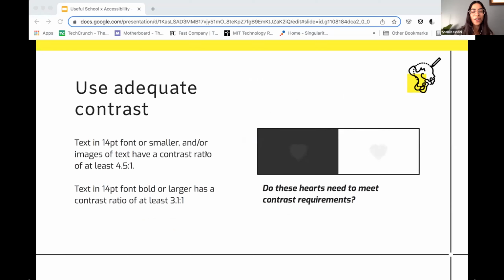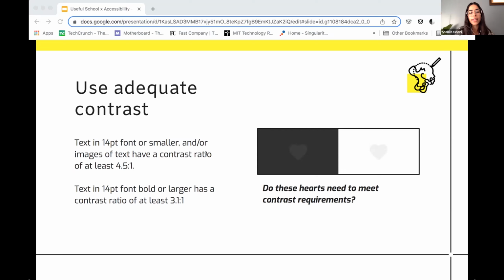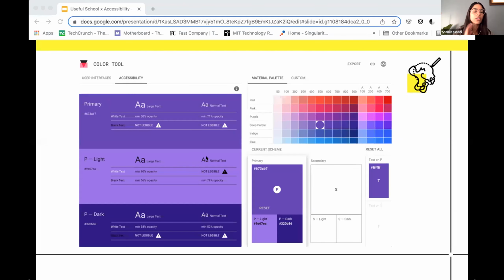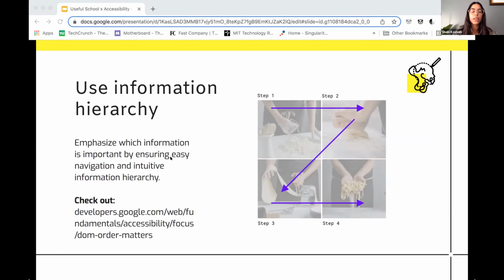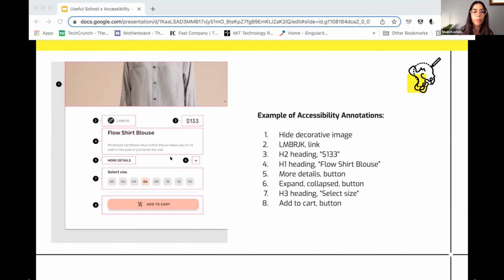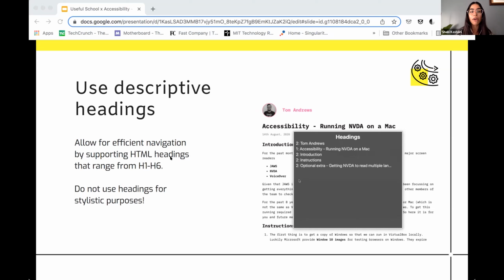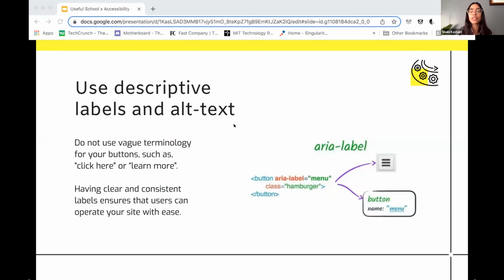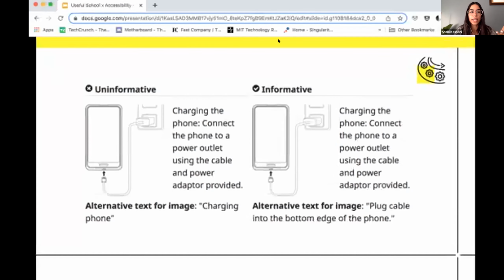Accessibility UX Design Training (Part 3)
Learn about the needs of people with disabilities, common assistive technologies, and accessibility UX best practices and principles for designing inclusive experiences.